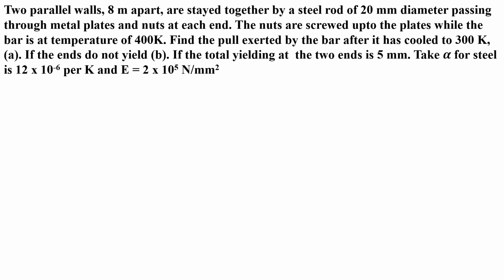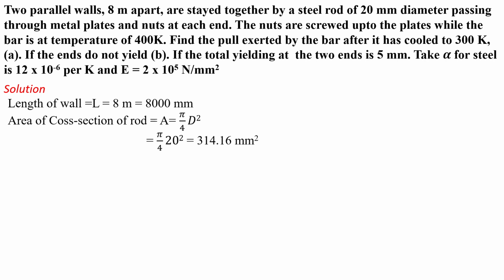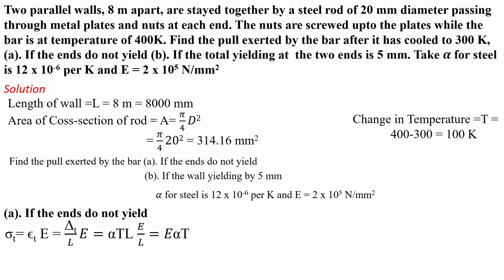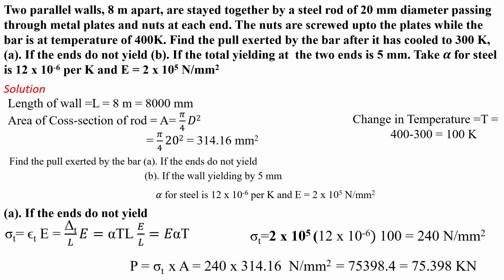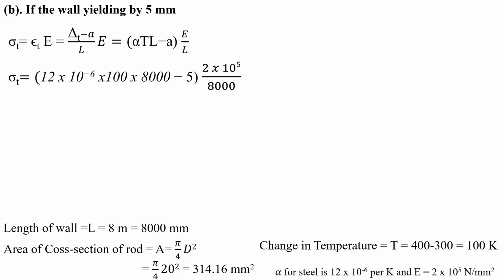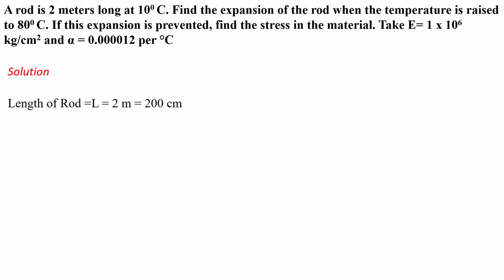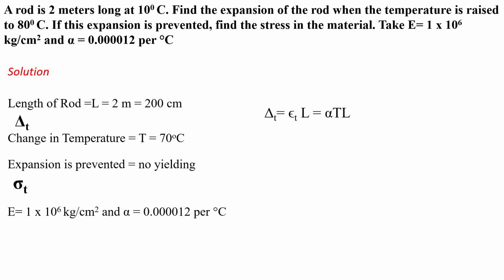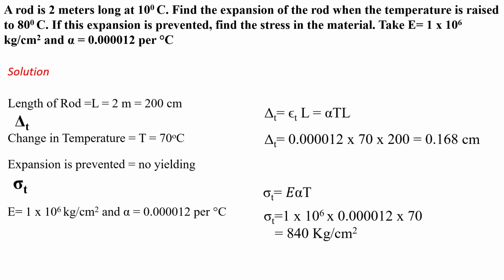Solve Thermal Stress Problems in 1 Shot | Strength of Materials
(Compound Bar)

(Compound Bar-2)

(Compound Bar-3)

(Compound Bar-4)

(Example Problem)

(Example Problem)

(Statically Indetermined)

(Equivalent Modulus)

(Temperature Stress)

(Elastic Constants)

(Volumetric Strain)

(Volumetric Strain-2)

Practice Problems on Temperature Stress in this detailed video for GATE 2026 preparation. This topic is a key part of Simple Stress and Strain (Strength of Materials) and is frequently asked in GATE, ESE, and SSC JE exams.

In this video, you will learn:
✔️ Step-by-step solutions to thermal stress problems
✔️ Free expansion vs constrained conditions
✔️ Formula application in numericals
✔️ Short tricks to solve quickly in exams

Mastering these problems will help you improve accuracy and speed in competitive exams.

ESE Preparation
SSC JE

temperature stress problems,
thermal stress numericals,
som problems gate,
strength of materials questions,
thermal stress gate 2026,
stress and strain problems,
mechanical engineering som numericals

temperature stress problems,
thermal stress problems,
som numericals,
strength of materials problems,
gate som questions,
thermal stress gate,
mechanical engineering problems,
ssc je som,
ese som preparation,
simple stress strain problems,
gate previous questions som,